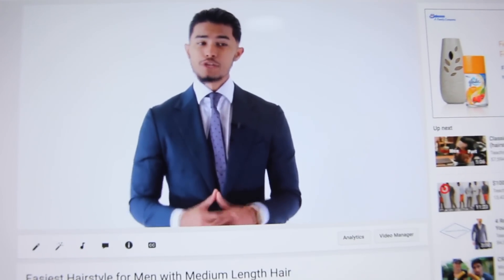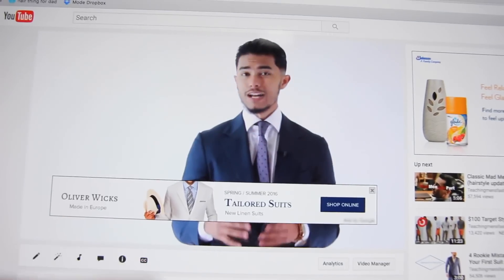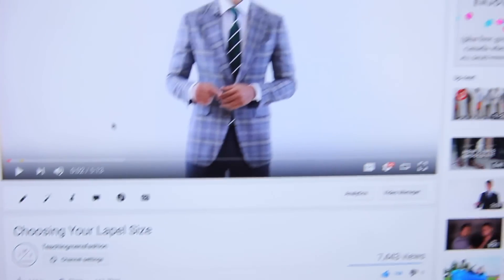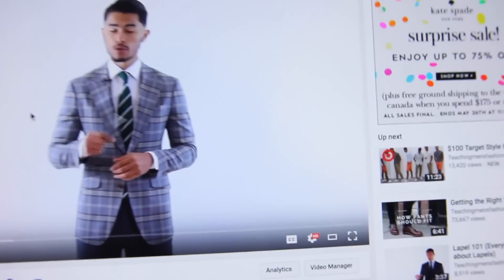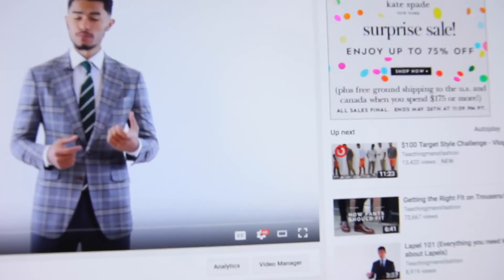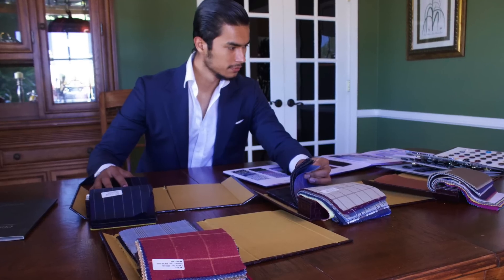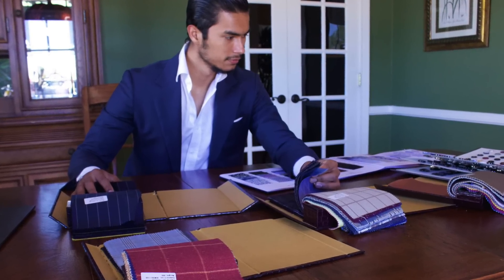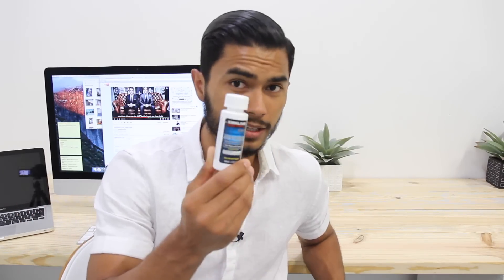How to GROW More Facial Hair (in 3 Months)